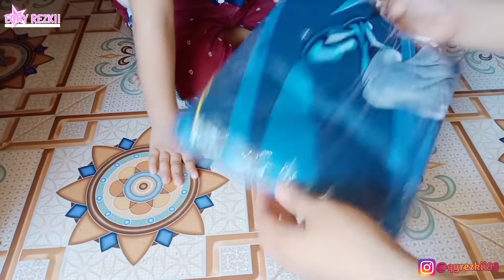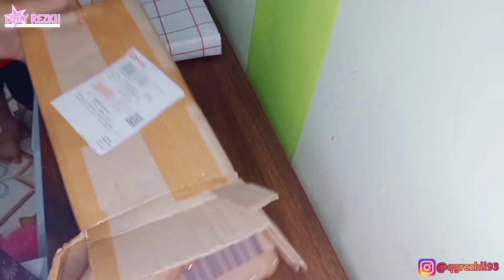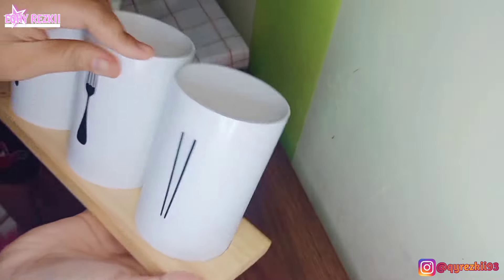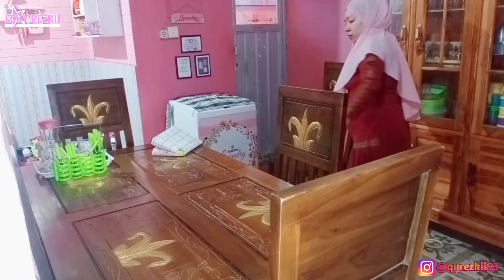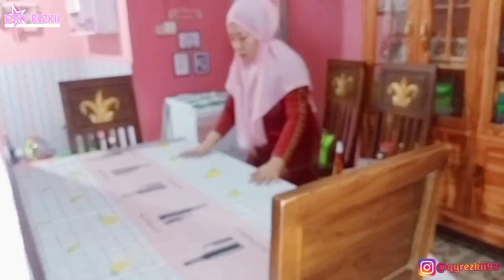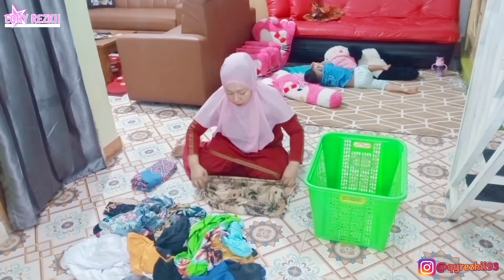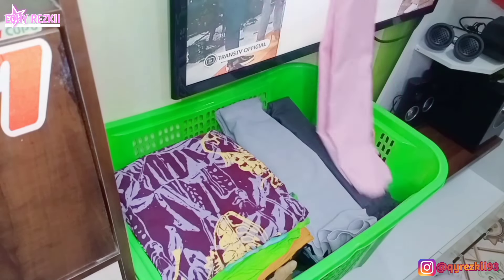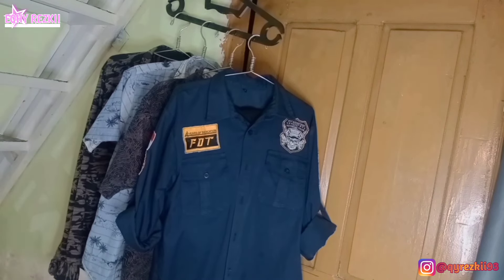NIGHT ROUTINE | AKTIVITAS IRT SEBELUM TIDUR | UNBOXING PAKET MURAH MERIAH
Hallo moms, selamat datang di channel aku☺️🤗 Perkenalkan aku Eqhy Rezkii ibu rumah tangga dengan 1 orang anak..Ini adalah vlog keseharian aku dan apa yang aku share disini adalah semua aktivitas aku sebagai ibu rumah tangga. Semoga kalian semua suka dengan vidio vidio aku dan semoga  vidio aku ini menginspirasi buat kalian. Enjoy the vidio and Happy watching😊😘😘

LINK PERABOT DAPUR & LAUNDRY ROOM👇👇👇
🌈Tempat Sendok Aesthetic :

LINK PERABOT DI LIVING ROOM, RUANG TAMU & KAMAR TIDUR 👇👇👇
🌈Meja TV Arnor :